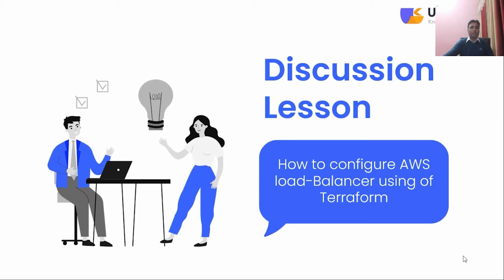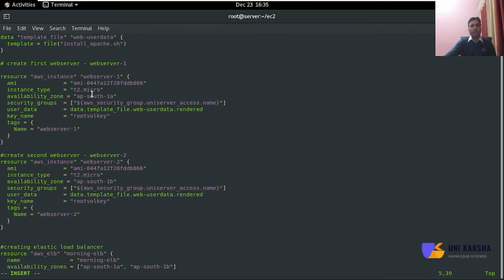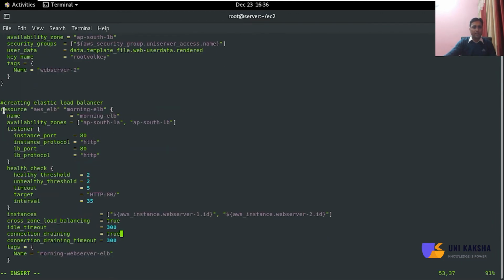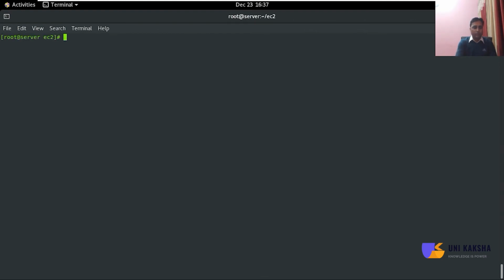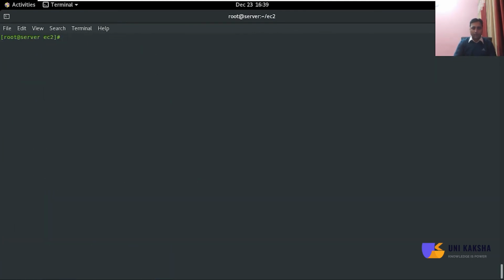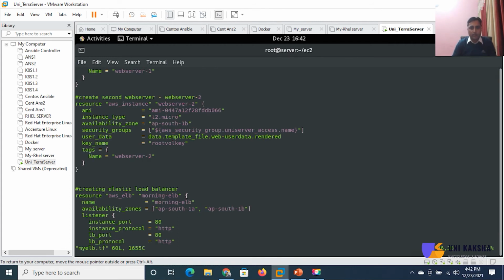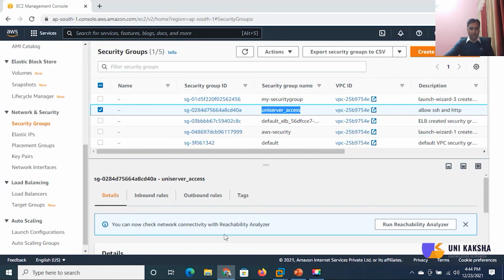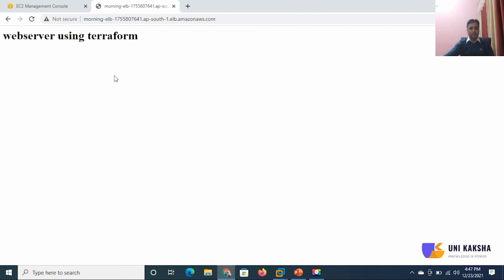How to Configure AWS Load - Balancer using of Terraform